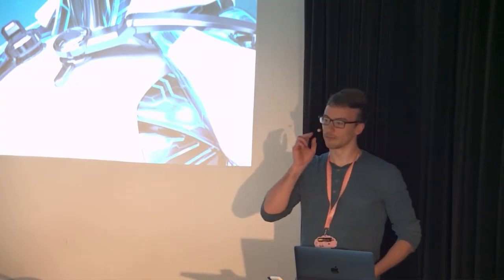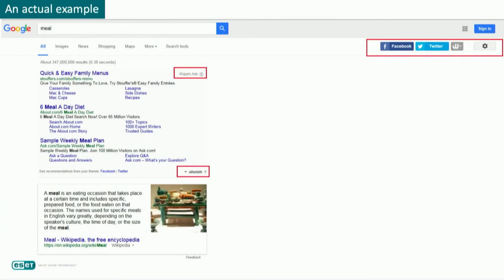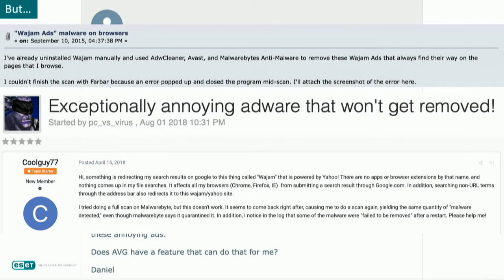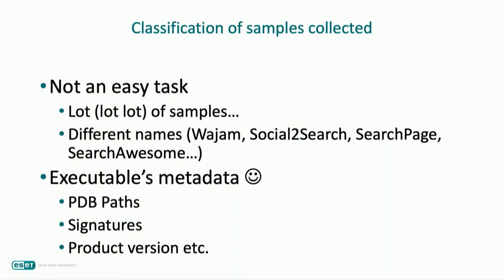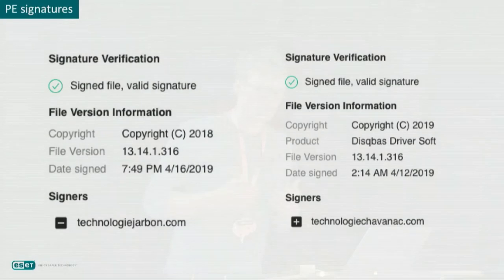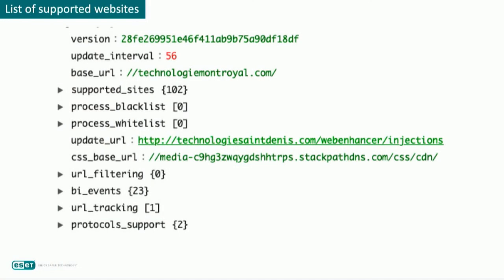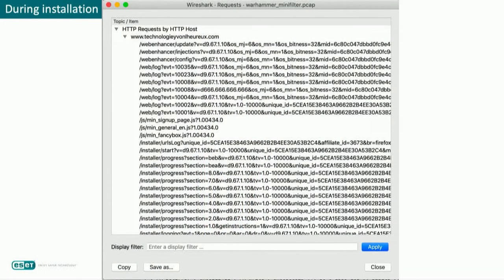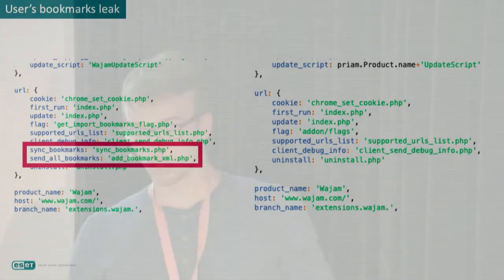NorthSec 2019 – Hugo Porcher – Wajam: From a Start-up to Massive Spread Adware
Hugo Porcher is a malware researcher at ESET. He focuses mainly on malicious softwares targeting UNIX based operating systems (especially the Apple flavour ones). His previous researches include the analysis of 21 different Linux OpenSSH backdoors families (mostly undocumented). He spoke at various conferences like Botconf, GoSec or LCA. In his free time, he enjoys sliding sports such as surfing and skiing, and expanding his knowledge in doing various projects related to program analysis and CTF challenges.